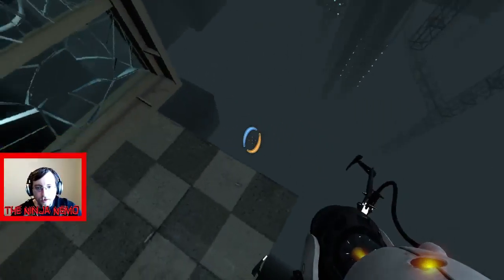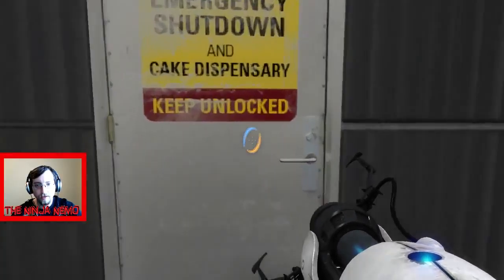NinjaFish Porta 2 Playthrough Part 9